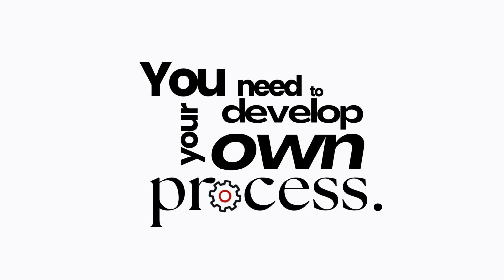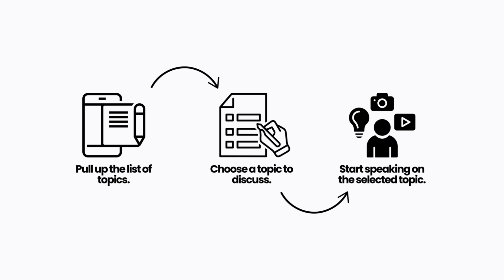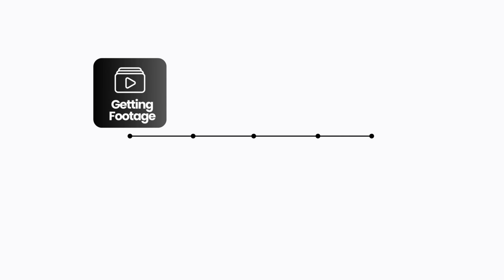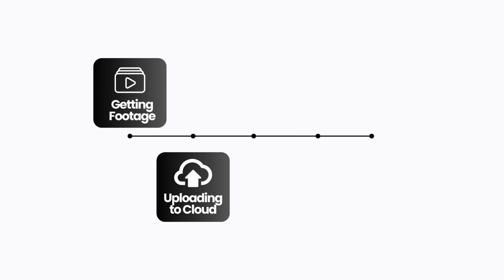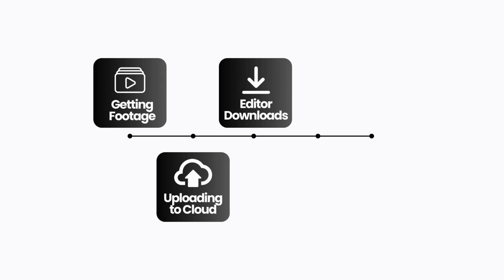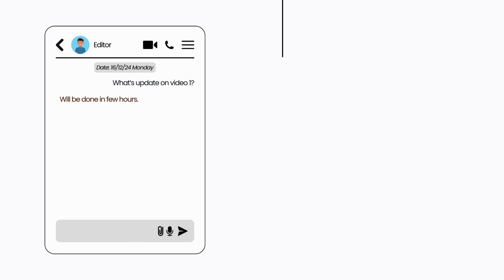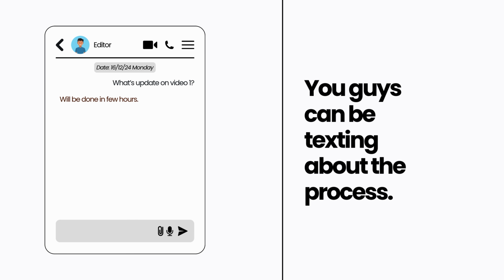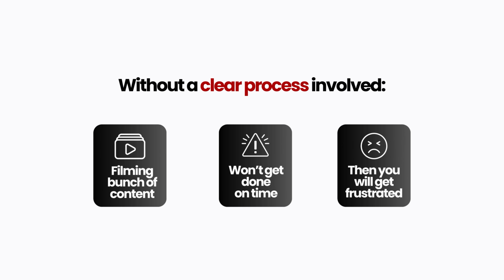How to Build a Content Creation System That Actually Works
If you keep filming content that never gets edited or published, your problem may not be creativity. It may be your content creation system.

In this video, I break down the process I use to move from simple idea capture to a scalable workflow with project management, editors, quality control, and clear deadlines. You will learn when a Notes app is enough, when to centralize your content, why I moved from Notion to ClickUp, and how to lead editors so your footage actually becomes finished content.

Chapters:
00:00 Build a process that fits your current stage
00:29 Start capturing ideas simply
01:29 Centralize content as your team grows
02:40 Why you need one source of truth
03:16 Notion vs. ClickUp for content operations
04:34 Quality control for video editors
05:15 Build a clear creative brief
05:48 Why feedback must be specific
06:22 Shorten deadlines to improve delivery speed

The goal is not to collect more tools. It is to build a process your team can follow without you becoming the bottleneck.

We’d love to partner with you
We're here to assist you! Whether you have a question, need more information, or just want to say hello, we'd love to hear from you.